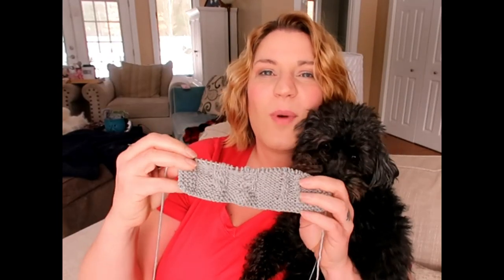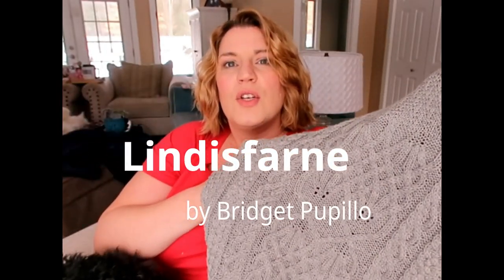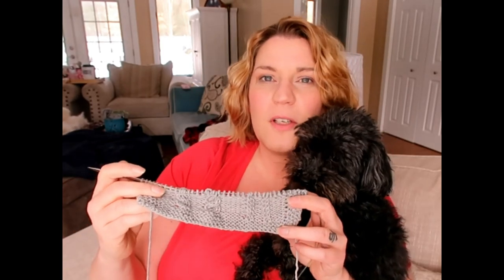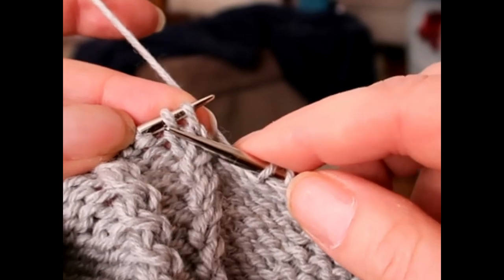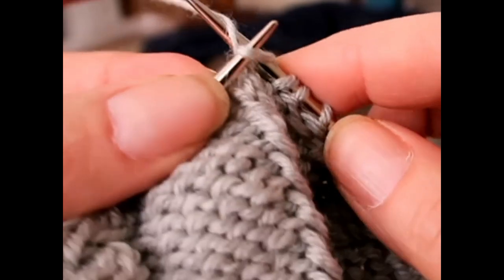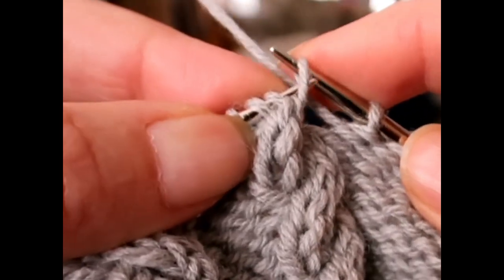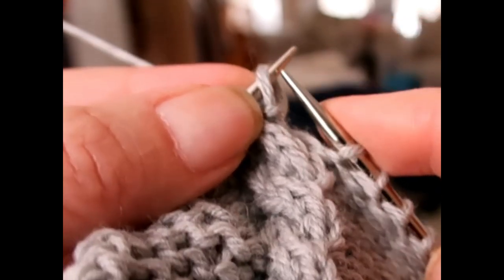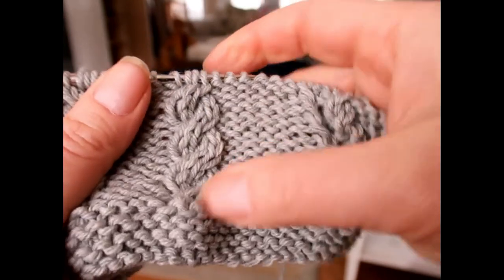How to Knit Cables Without a Cable Needle - You'll Never Knit Cables With a Needle Again!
If you've ever wanted to learn how to knit cables, or you're a pro, this is the perfect time to lean how to knit cables without an extra needle!  Learn my method of cable knitting today!

 Find me!

Snapchat and Ravelry: Bammerkt